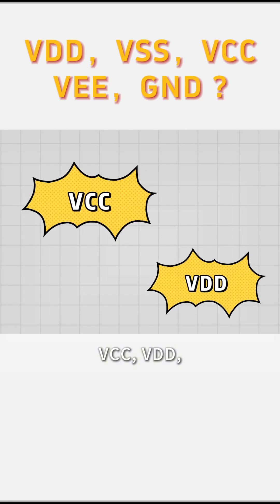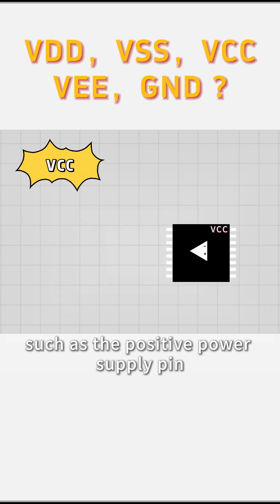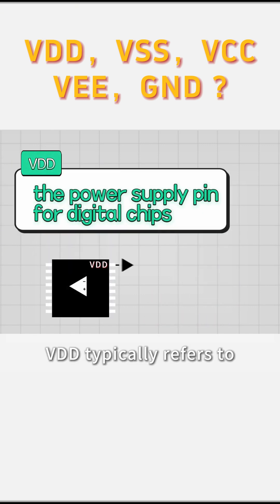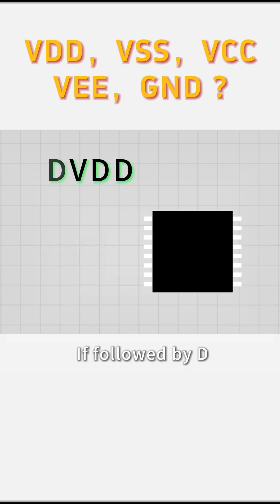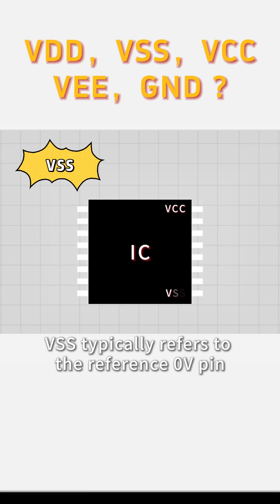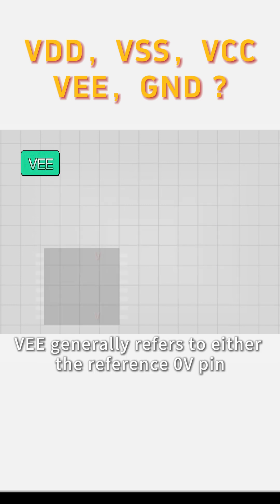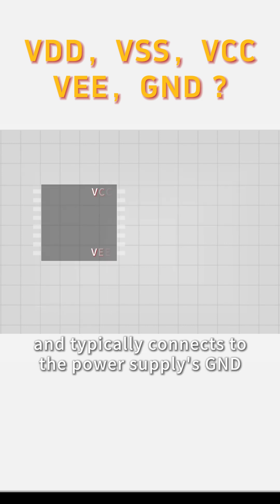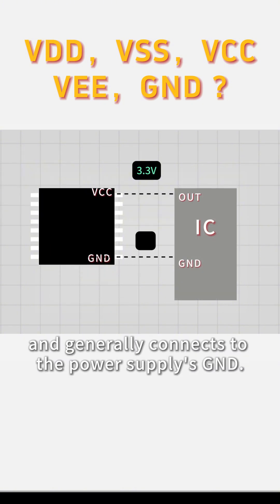"VDD, VSS, VCC, VCCQ, VEE & GND | Electronics Power & Ground Explained"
In this video, we will fully explain VDD, VSS, VCC, VCCQ, VEE, and GND. Why are these voltage terms used in electronic circuits, and how do they function? What role do they play in MOSFETs, BJTs, CMOS, and DDR memory?

⚡ Topics Covered:
✔ What are VDD and VSS?
✔ Difference between VCC and VCCQ
✔ How do VEE and GND work?
✔ Power supply and grounding principles in electronics